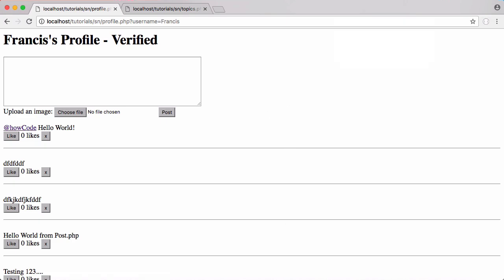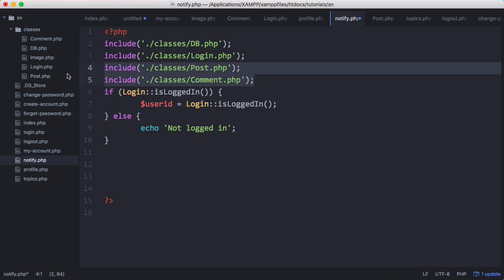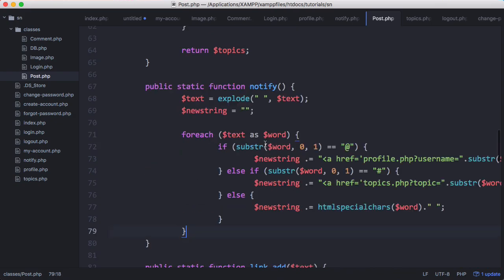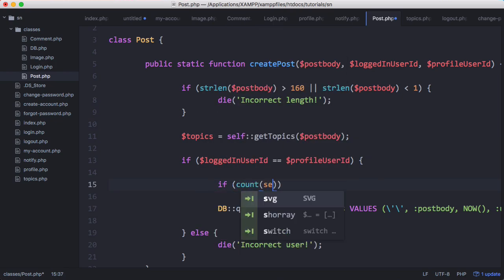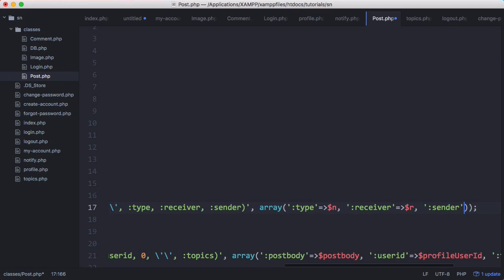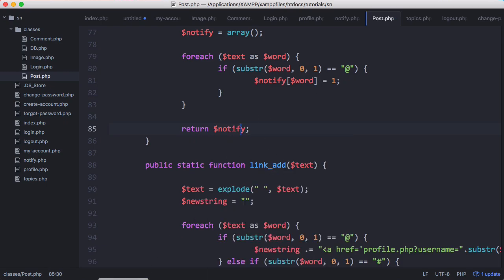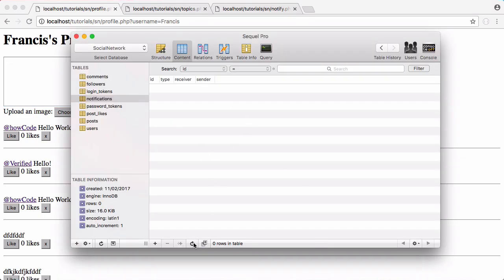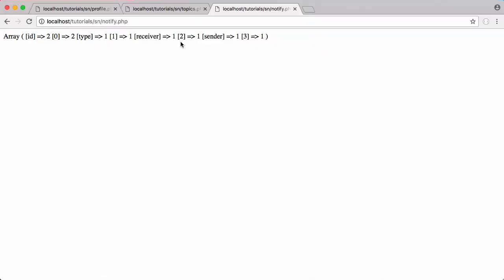New Social Network - Part 26 - Sending Notifications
In this video we'll be learning how to send notifications each time a user is mentioned in a post.

The user who is mentioned using the @ character will receive a notification to tell them they where mentioned in a post. @ Mentions for users who don't exist don't send a notification.